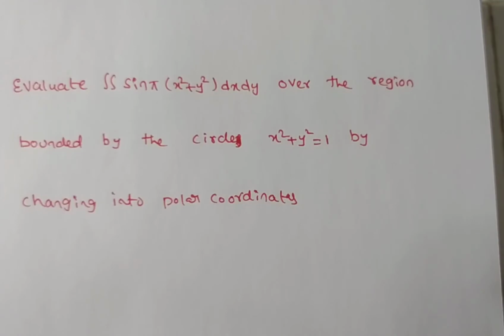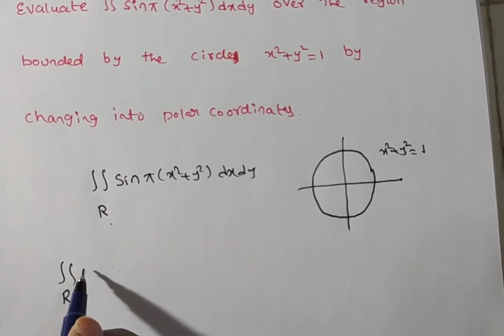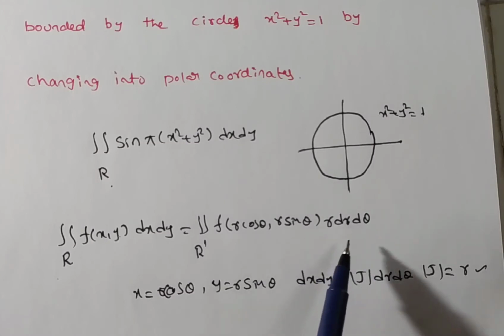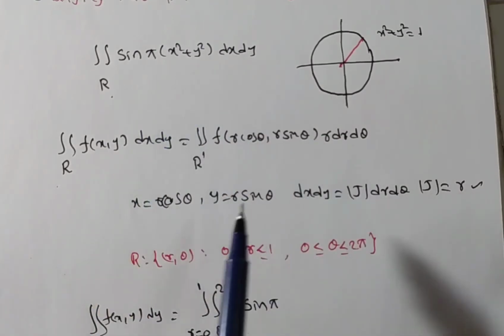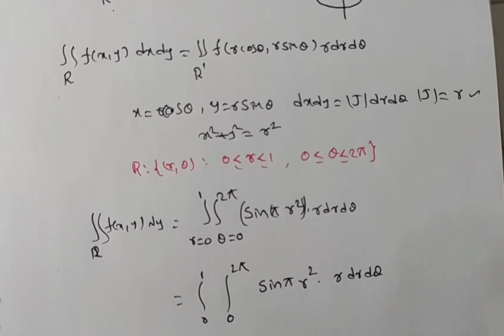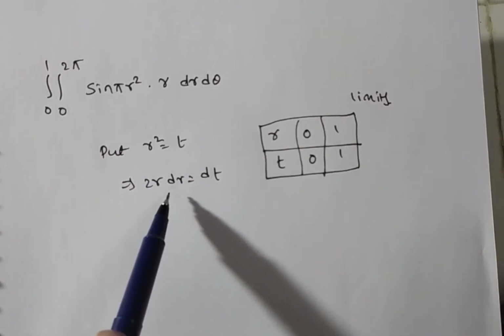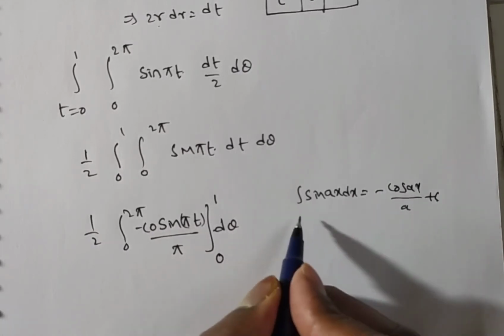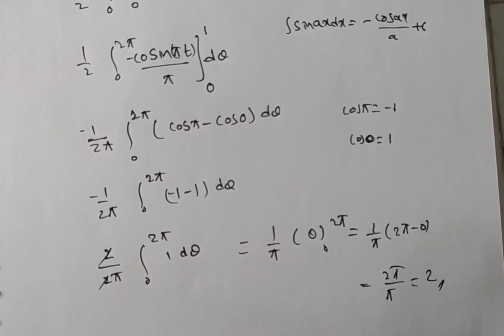Change of Variables example Problem/ cartesian coordinates Changing into polar coordinates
Change of Variables example  Problem, Changing into polar coordinates, artesian coordinates Changing into polar coordinates

TEAM Education
  • 3 hours ago

n this chapter we also discussing  Double Integrals in Cartesian & polar Coordinates, Triple Integrals in Cartesian & Cylindrical Coordinates and Spherical Coordinates,
Double integral with independent limits,
Double integral without limits,
Triple Integrals,
Double integral with one dependent limits,
Evaluation of Triple integral,
Triple integral with independent limits,
Triple integral with dependent limits,
Evaluation of Integrals by Change of Variables,
Evaluation of Integrals by Change of Order of Integration,
Double Integrals in  polar Coordinates with independent limits,
Double Integrals in  polar Coordinates with dependent limits,
evaluation of Triple integrals by changing into spherical coordinates,
evaluation of Triple integrals by changing into cylindrical coordinates